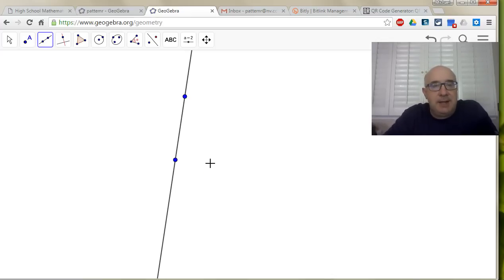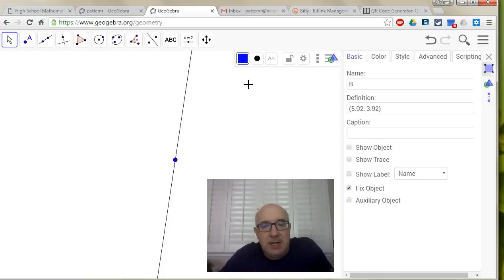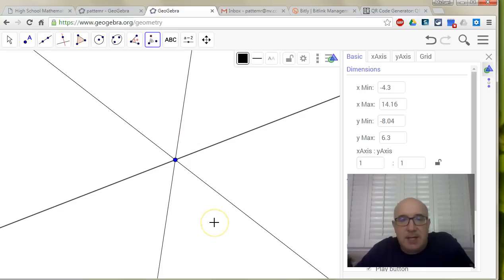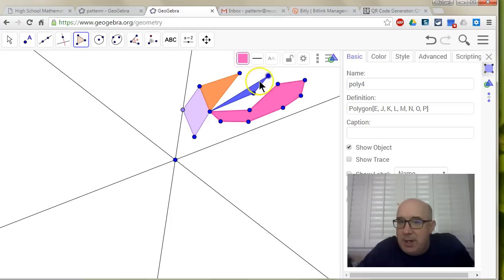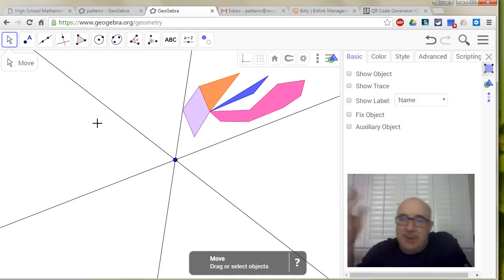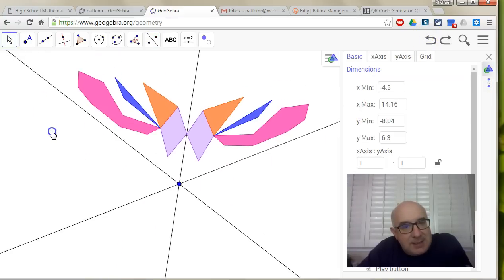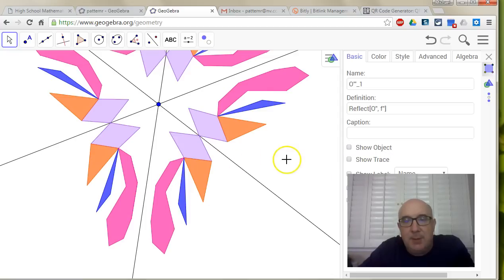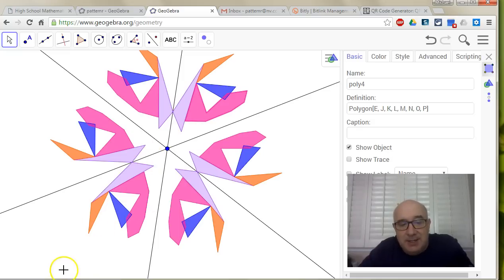GeoGebra - G-CO.A.5.4 - Create a Kaleidoscope Image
This assignment is designed to have students use the properties of reflections to generate a piece of mathematical art... what I call a kaleidoscope image.